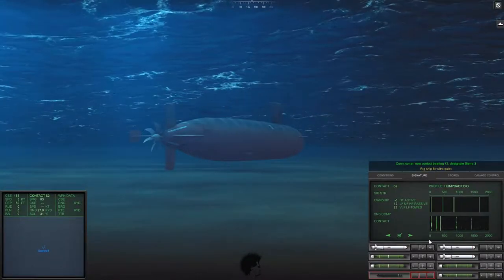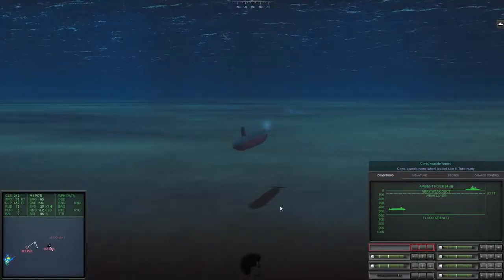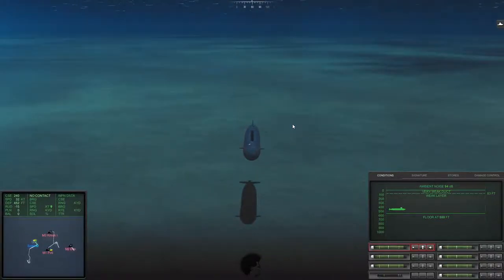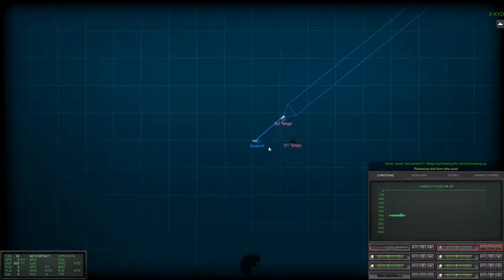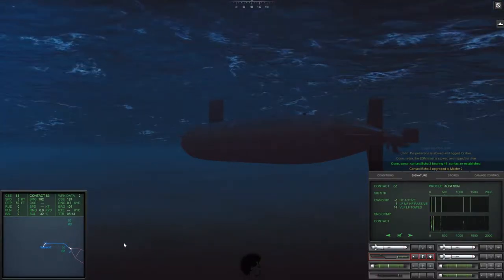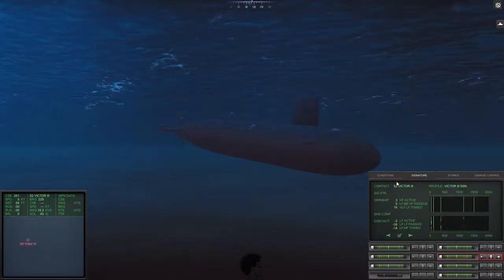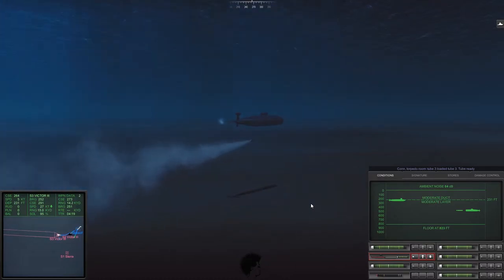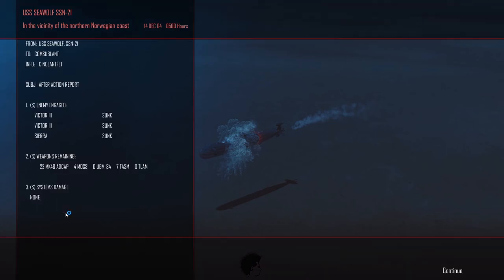Cold Waters : Episode 6 - Clearing the Board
In this episode, we arrive on station just in time to get a mission to return to port. Naturally, we choose to hunt the Russian Navy instead. We add a bunch of tonnage, but not much else happens.